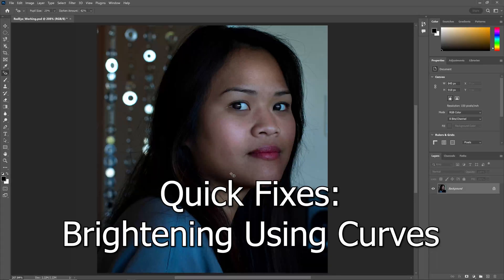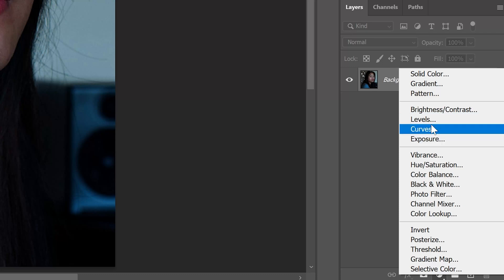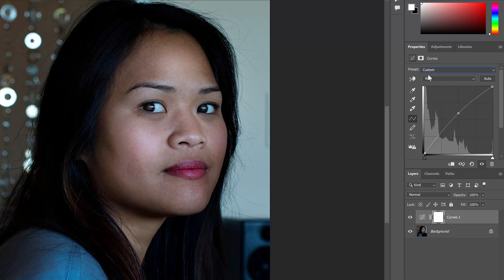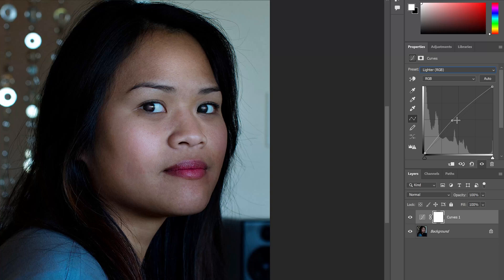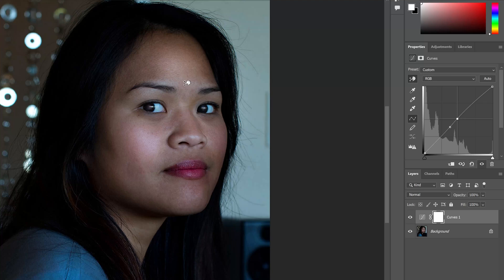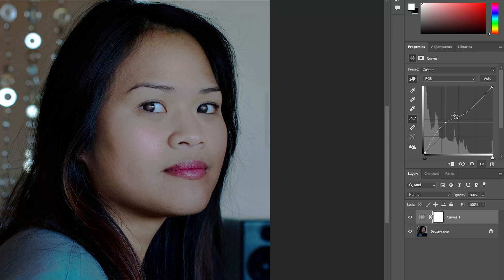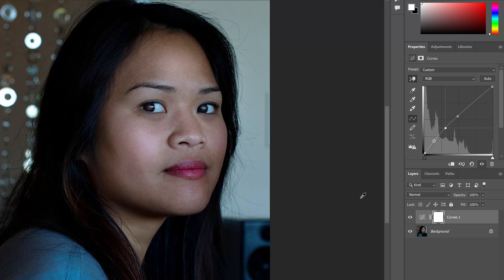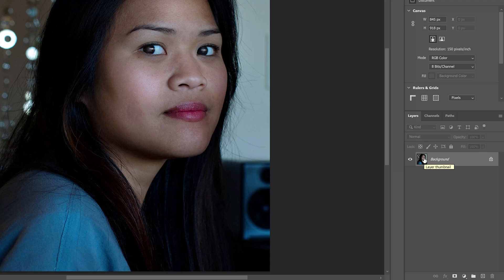Easy Curves Adjustment Layer in Adobe Photoshop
Learn how to brighten a dark picture non-destructively using a Curves Adjustment Layer in a few simple steps in Adobe Photoshop 2024.

Brightening an Image Using Curves in Adjustment Panel 0:00

Camera Deals
Canon R6 ii
Canon RF 50mm